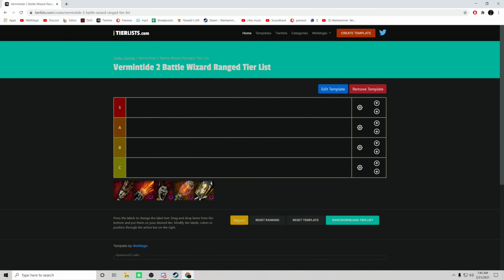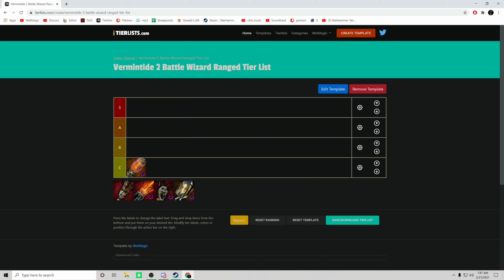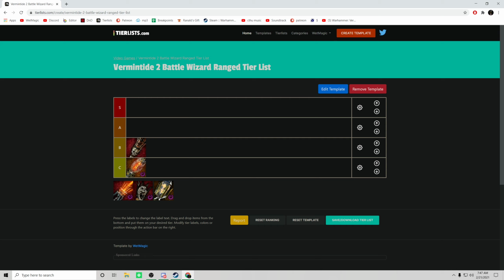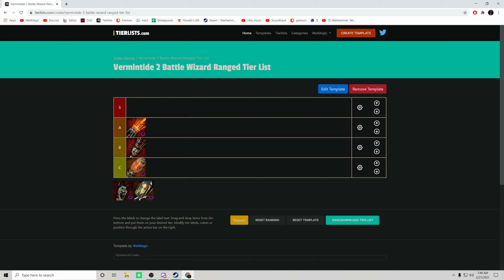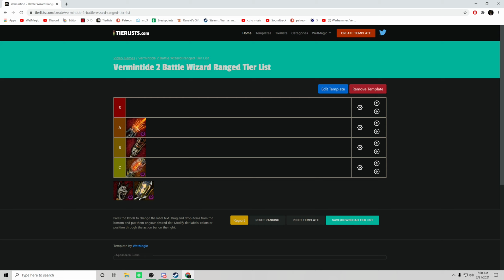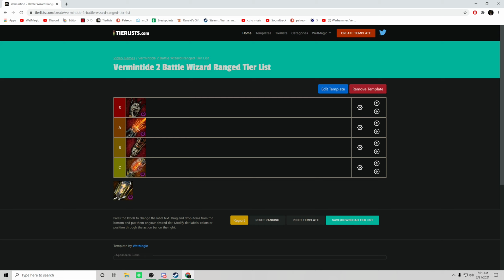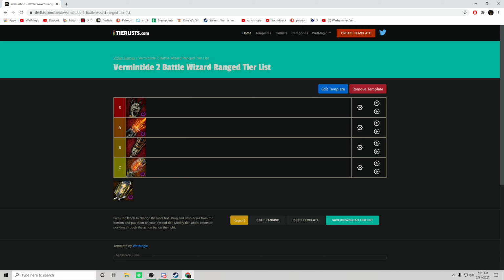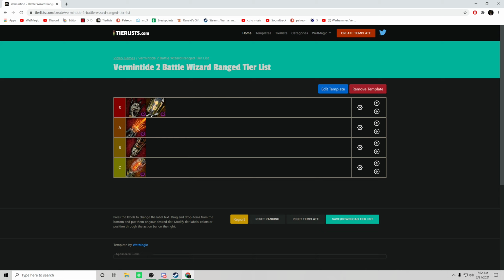Vermintide 2 Ranged Tier List: Battle Wizard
Not your grandma's magic.